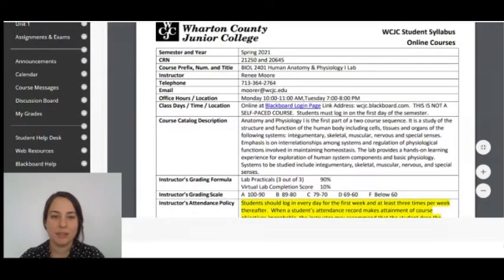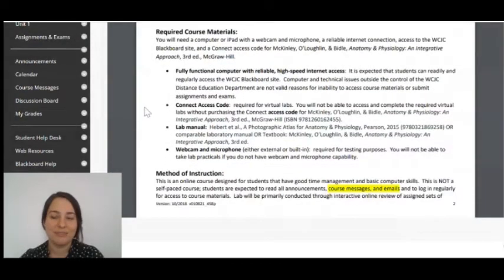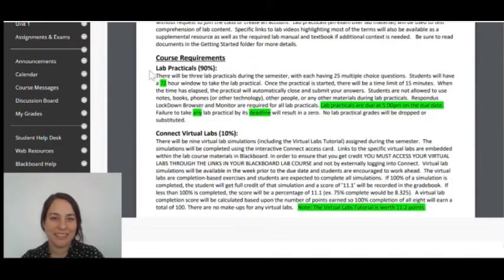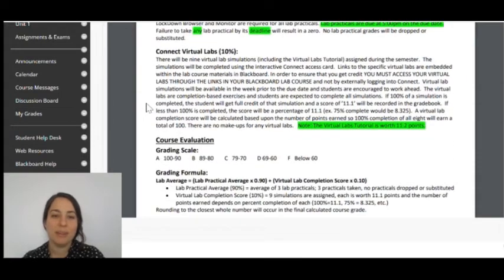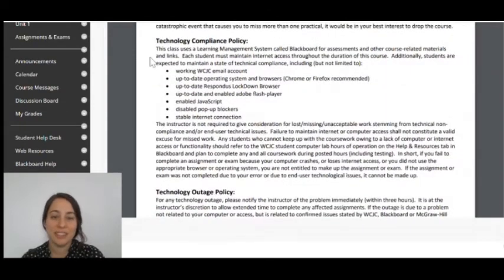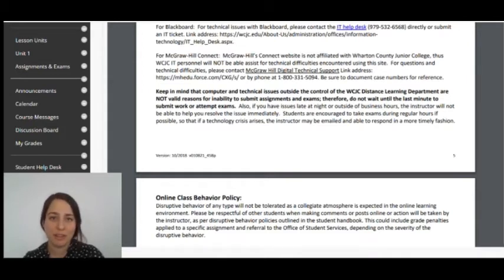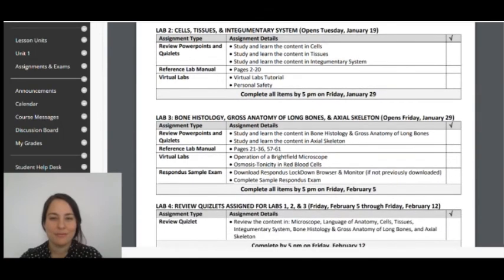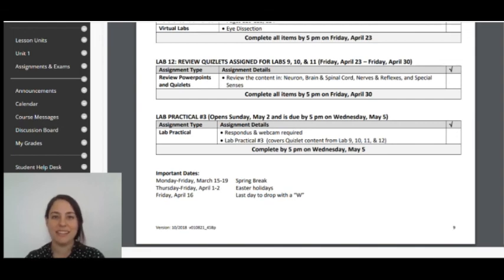Spring 2021 Orientation Lab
Orientation for Spring 2021 BIOL 2401 A&P 1 Lab